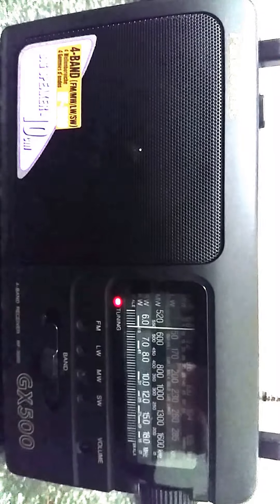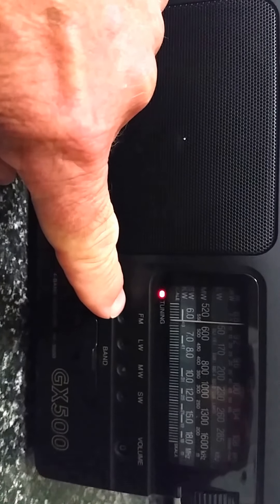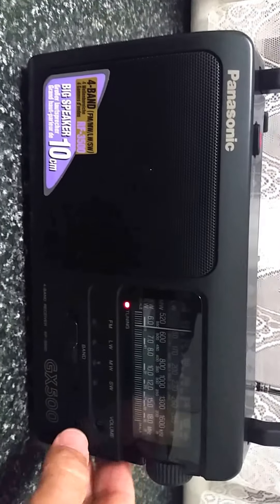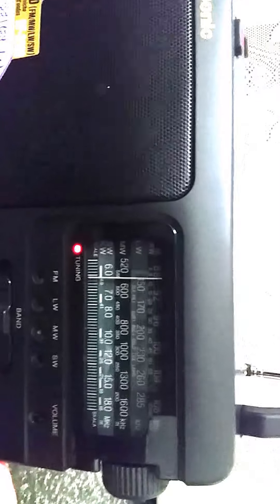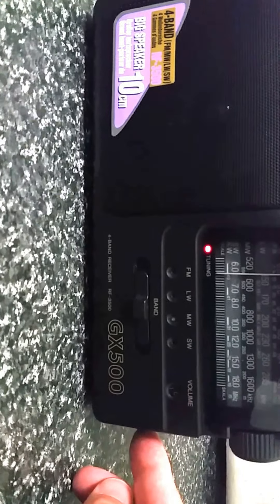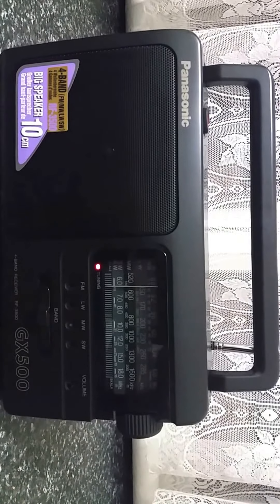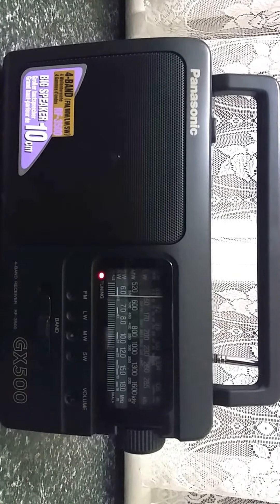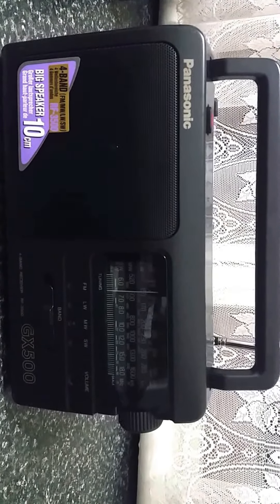National Panasonic RF3500 GX500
A brief look at a current radio readily available in the UK and Europe. Good audio and reasonable performance however breakthrough evident on SW.
A worthy radio for casual listening.